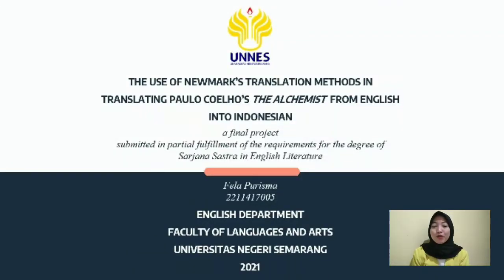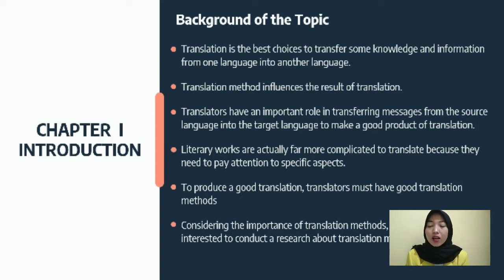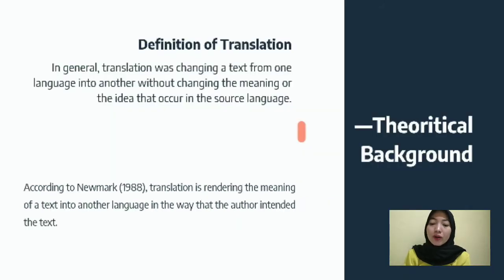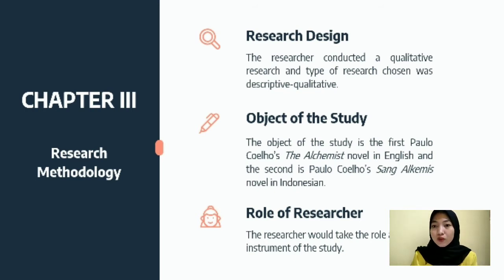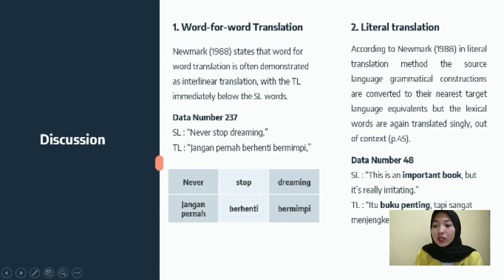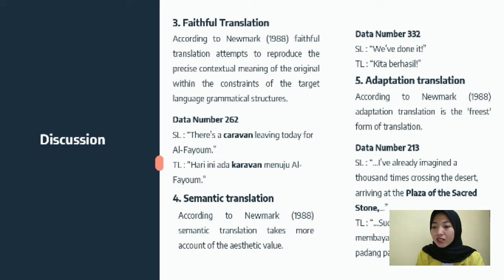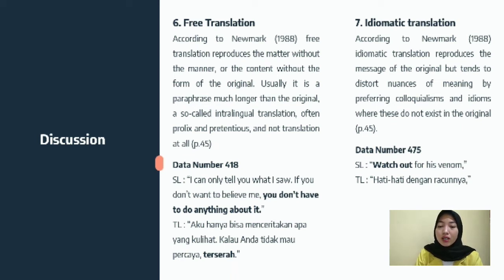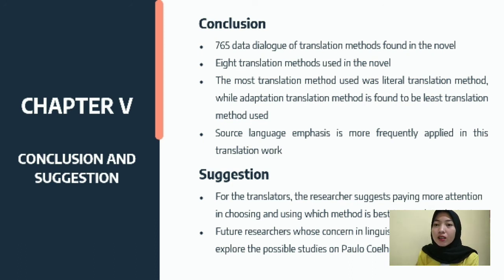The Use of Newmark's Translation Methods in Translating Paulo Coelho The Alchemist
This video was uploaded to fulfill the requirements for the degree of Sarjana Sastra.

Name : Fela Purisma
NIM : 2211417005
English Literature
Universitas Negeri Semarang